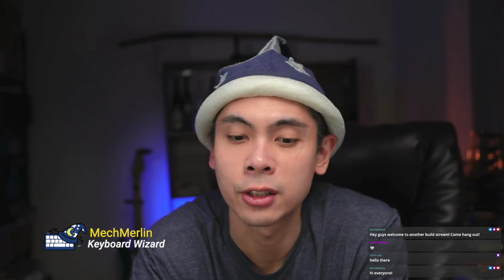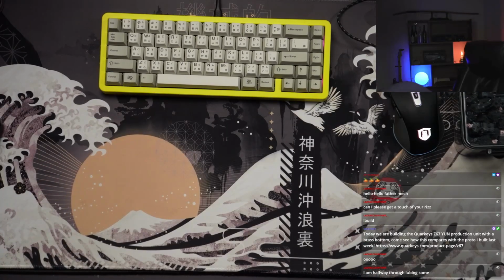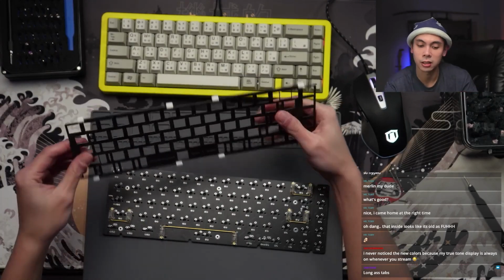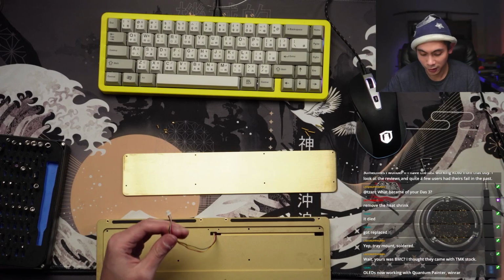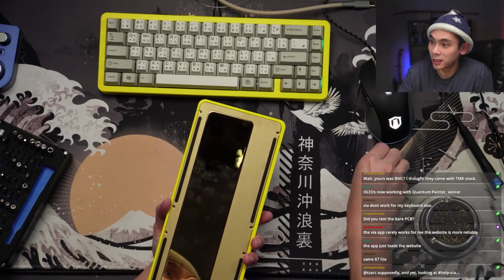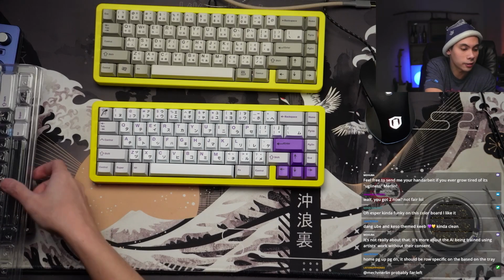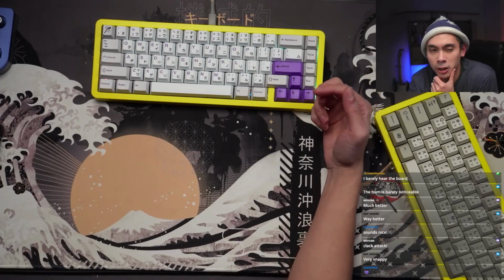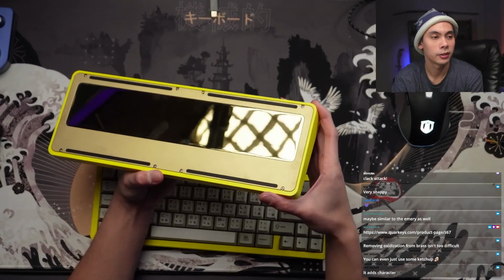Build: Quarkeys Z67-YUN with CF Plate and JWK Alpaca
Catch my build streams LIVE every Saturday at 1:30 PM PDT

Start - 0:00
Overview - 0:58
Soldering - 6:10
Different Cable - 8:15
Keycap Install - 16:53
Typing Sounds - 20:12
Initial Thoughts -  20:57

Keebio: imthewiz
Divinikey: wizard
Greendoor Geeks: wizard
ZealPC: wizard
Zenclack: wizard